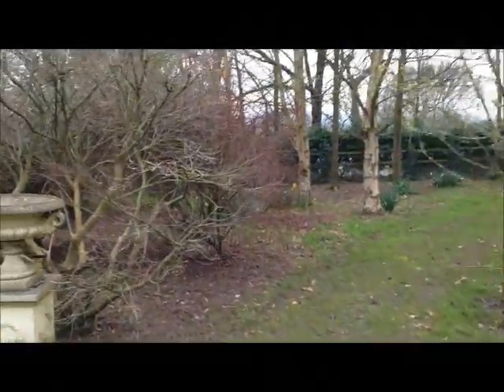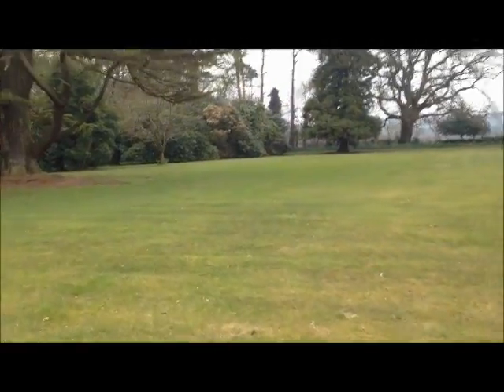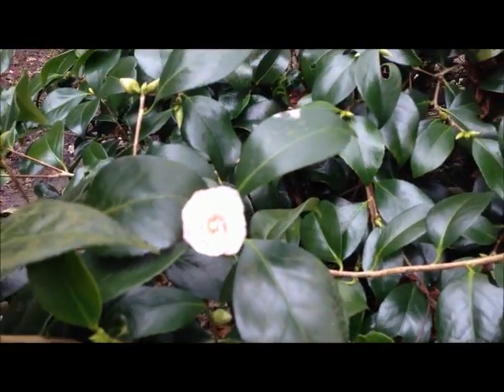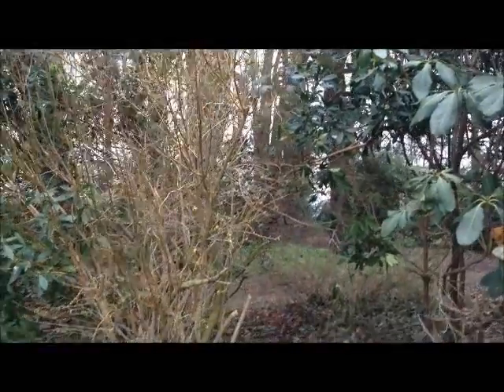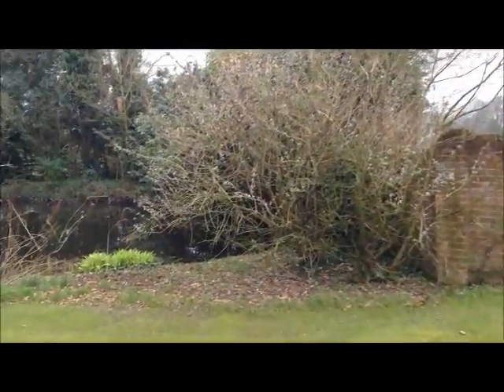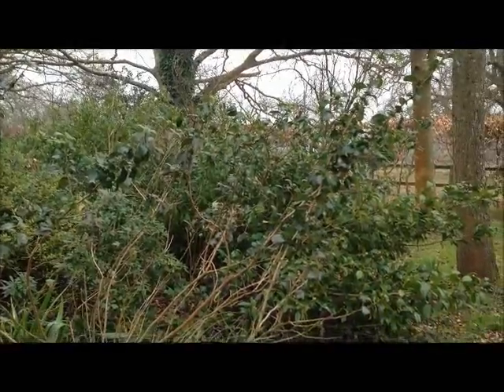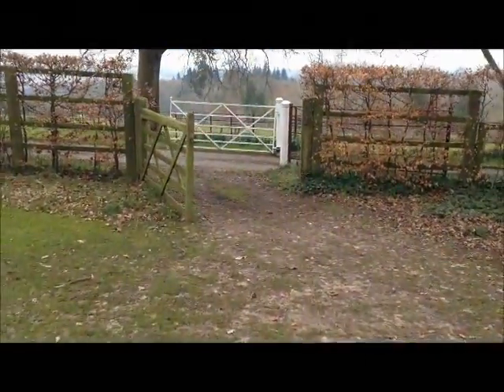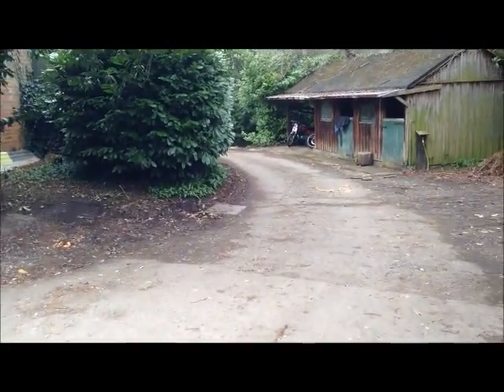March Garden Walk